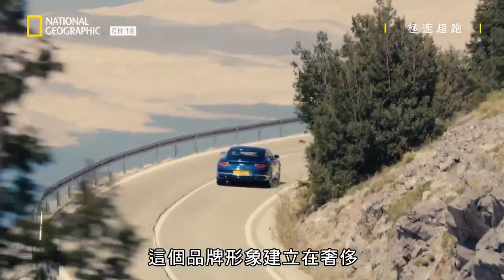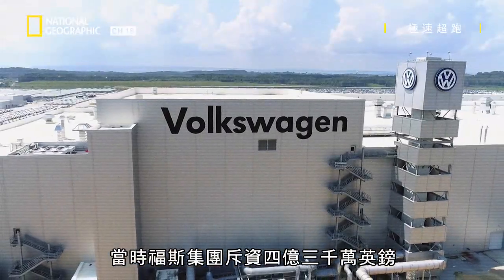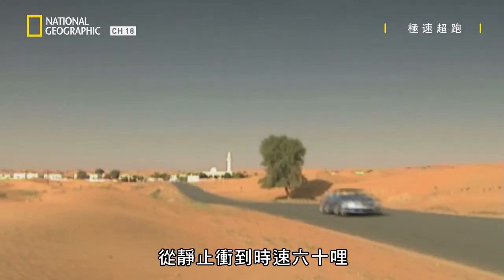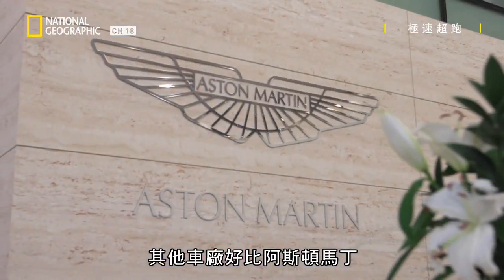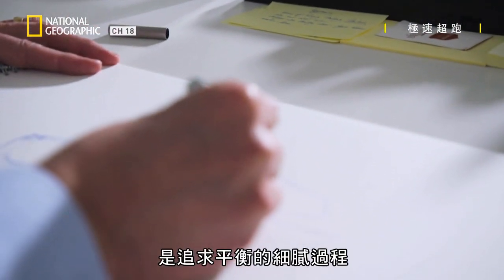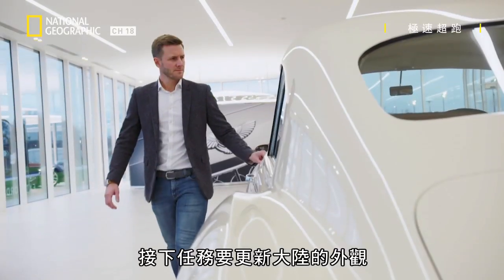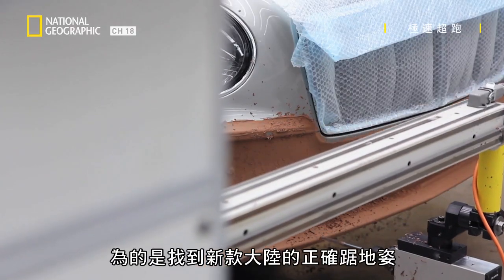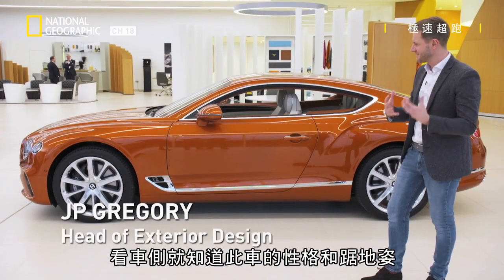經典賓利跑車如何精益更精推出第三代車款，這回從外型來切入，看車款設計師如何再創經典!!【極速超跑】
★03月03 日  星期二@ 22:00   有線頻道第18台 國家地理
★重播時間: 3/7 22:00、3/8 13:00 00:00

| 極速超跑: 賓利大陸GT
Ultimate Supercar: Ep.3: Bentley Continental Gt
賓利大陸GT是饒舌歌手、超級明星運動員和富豪的最愛。這十五年來這款車都是最成功的高檔豪華轎跑車。現在為了維持品牌的至尊地位，賓利必須再造這個指標性車款。